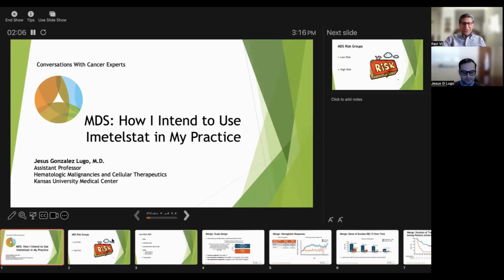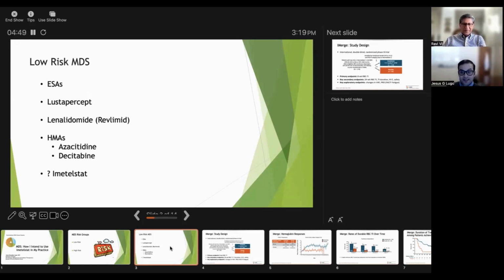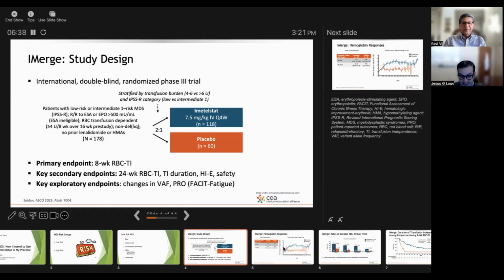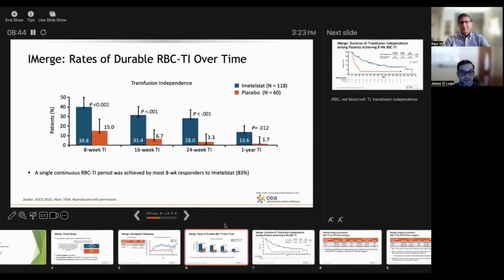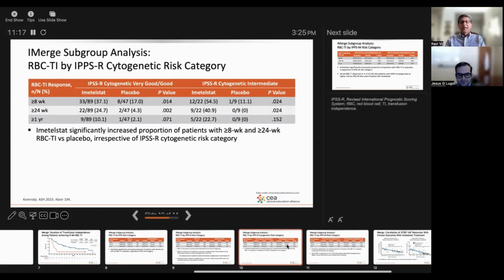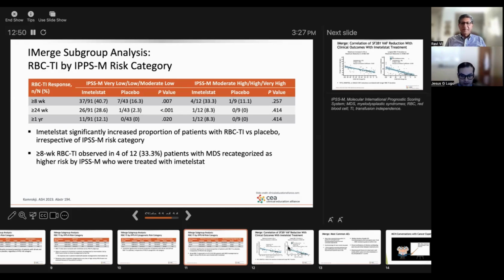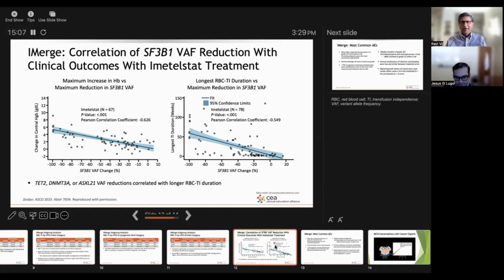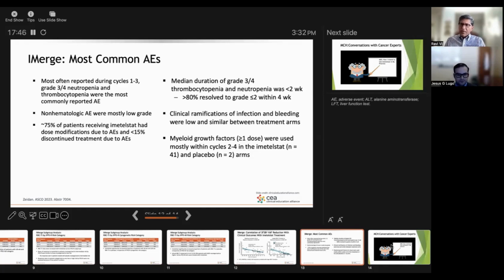Ravi Vij in Discussion With Dr. Jesus Gonzalez Lugo, MD, on MDS: How He Intend to Use Imetelstat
Ravi Vij in Discussion With Dr. Jesus Gonzalez Lugo, MD, Assistant Professor, Hematologic Malignacies & Cellular Therapeutics, Kansas University Medical Center:  On MDS: How He Intend to Use Imetelstat in His Practice